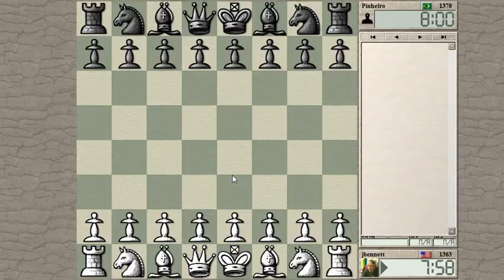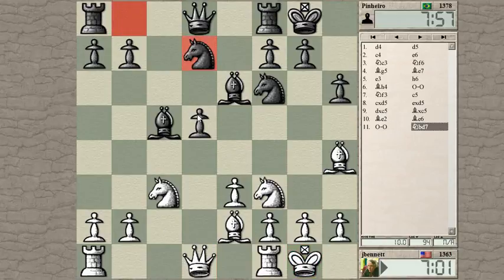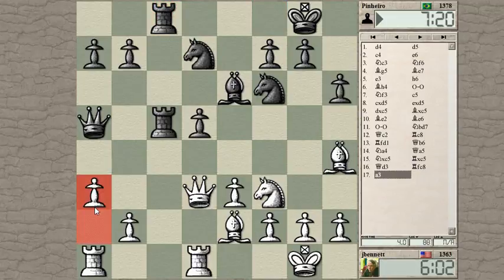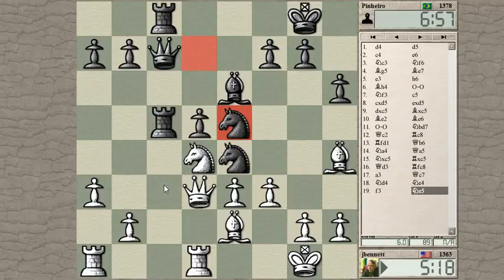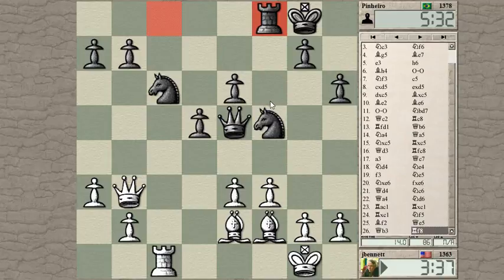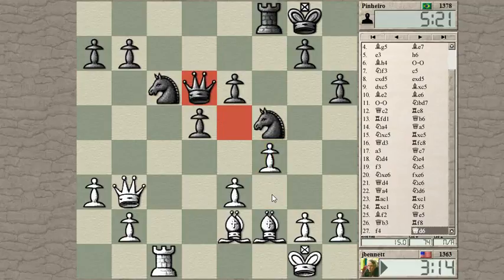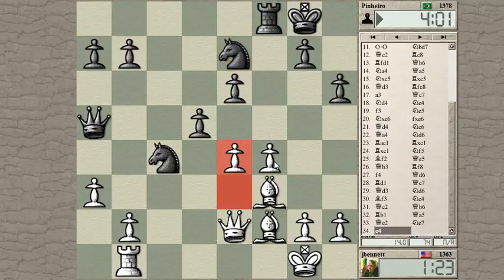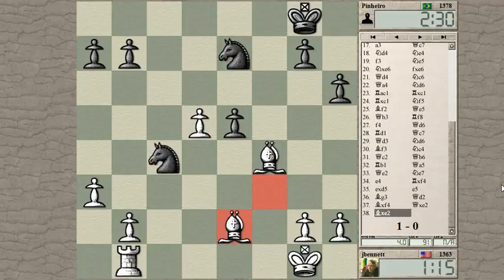Blitz chess with live commentary #701: Queen's gambit declined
It starts out as a standard opening, but we end up in a complex middlegame with a pair of bishops vs. a pair of knights.